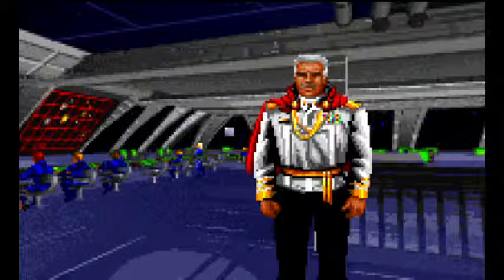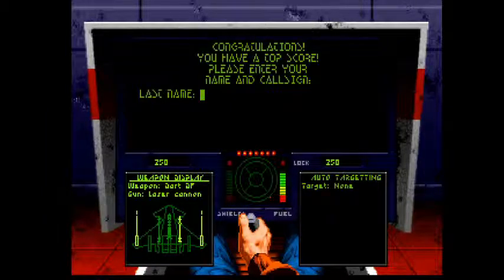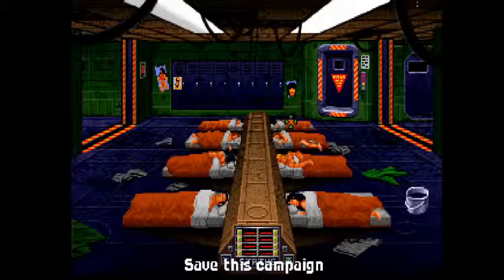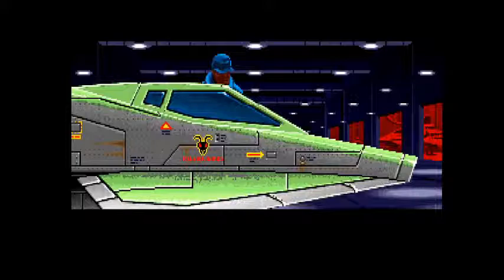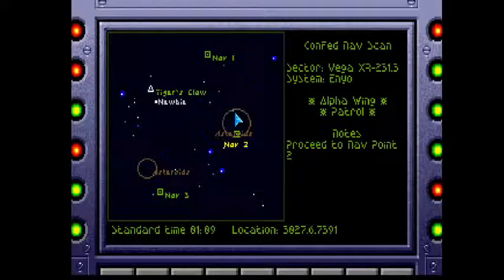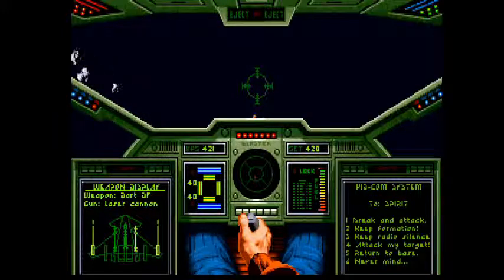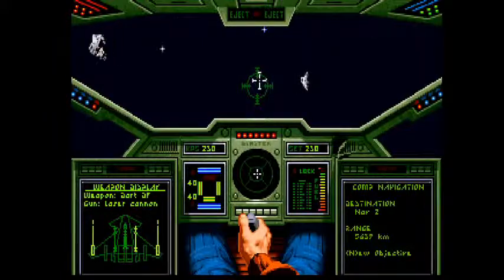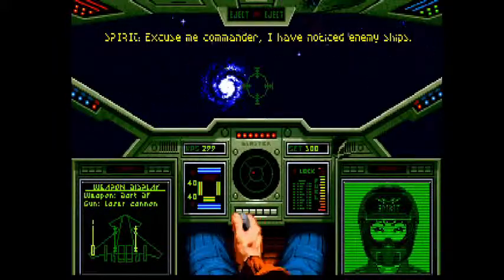Gamebeginnings: Wing Commander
A quick look at the wing commander I game. a great and legendary game with one tiny problem. Despite that it is an all time classic that set the standard for a genre of games.